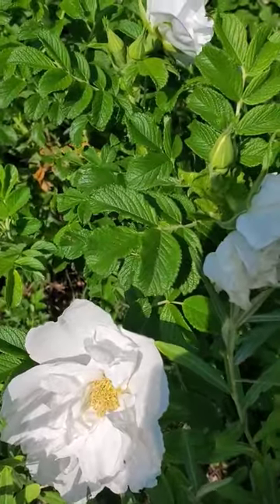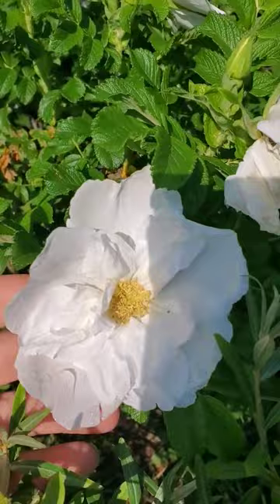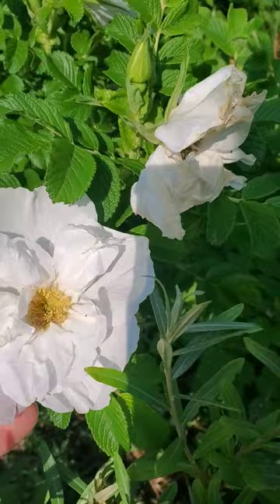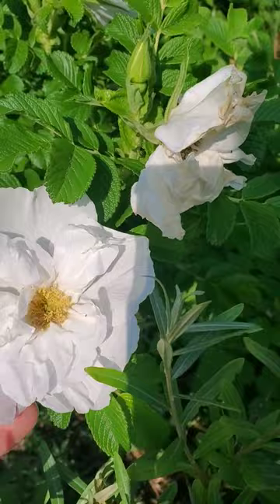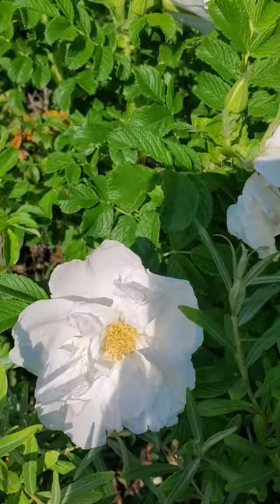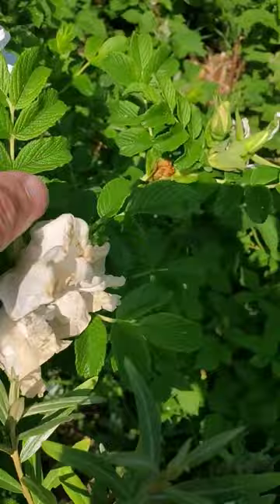Add Rosa Rugosa into your permaculture food forest!